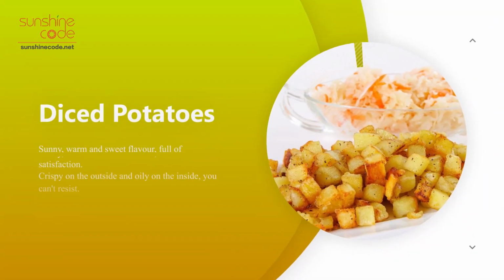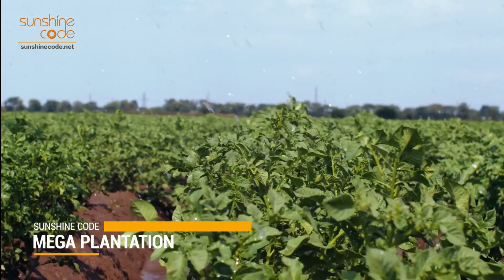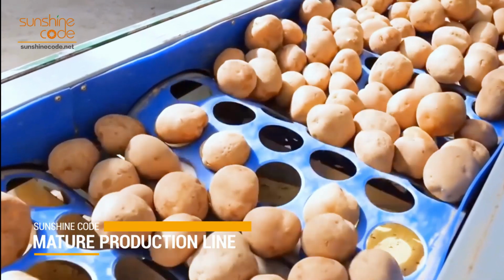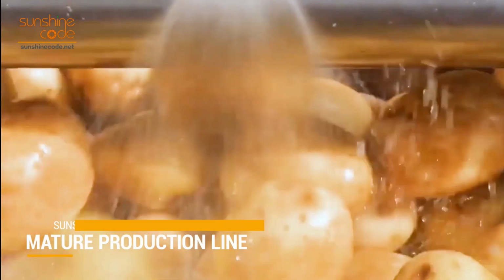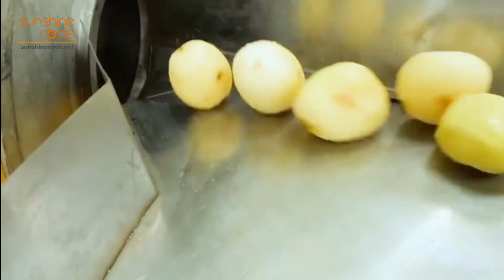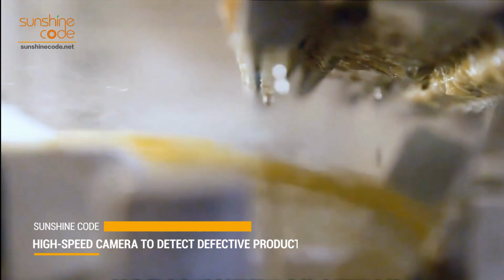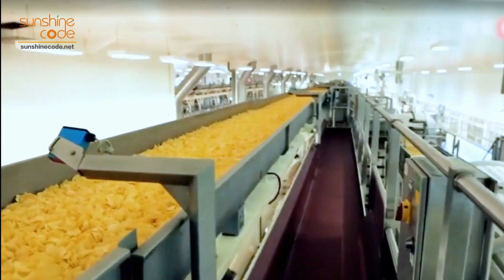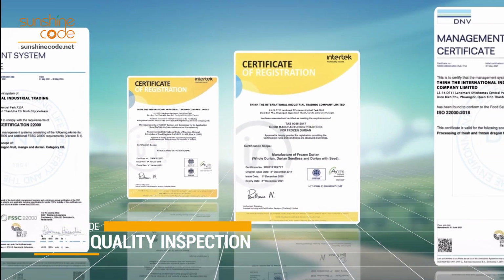How to Make Perfect Diced Potatoes|Step-by-Step Process of Growing, Harvesting, Washing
How to Make Perfect Diced Potatoes: Follow Sunshine Code's comprehensive process from growing and harvesting to washing and dicing. Discover the meticulous steps we take to ensure quality and consistency in every potato cube.
CAPTIONS
00:00 Potato Plantation
00:22 Potato Clean
01:10 Potato Slices
01:48 Quality Inspection and Certificates
Get a quote
ABOUT US
Sunshine Code, founded in 2009, is a top fruit supplier from Southeast Asia, including Vietnam and Thailand. We serve big supermarkets, hotels, juice makers, and food factories. Our fruits, like durian, mango, and coconut, are fresh and high-quality.

We use IQF technology to keep fruits fresh and tasty. We also customize products and packaging for our clients. Our fruits are known for their sweetness and quality.

Choose Sunshine Code for fresh and frozen fruits from Southeast Asia. We promise quality and great taste.